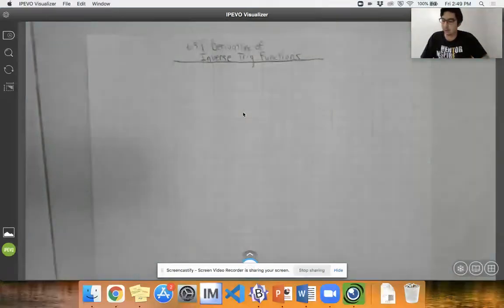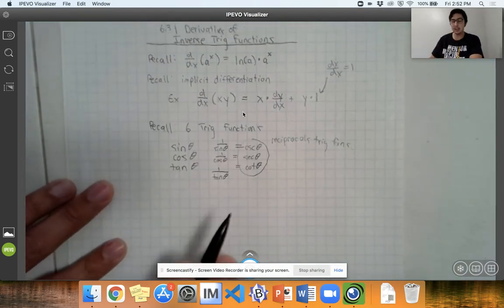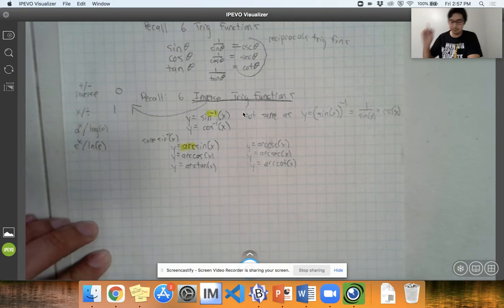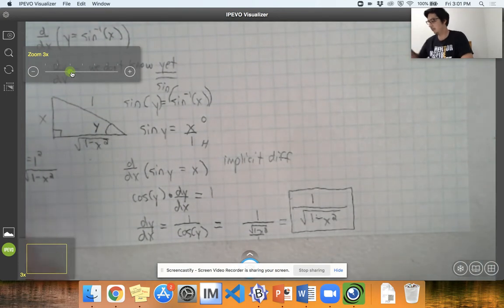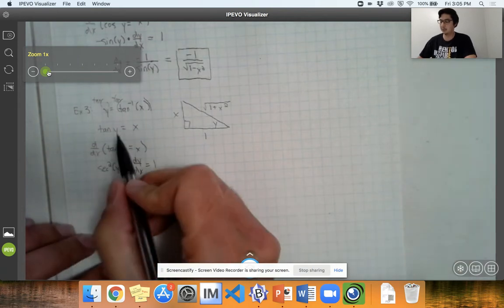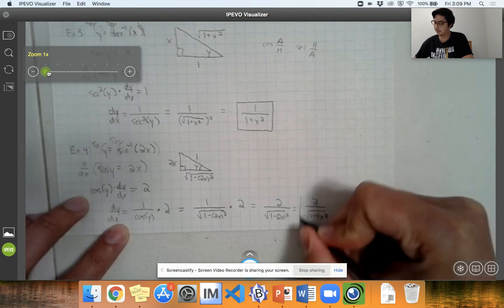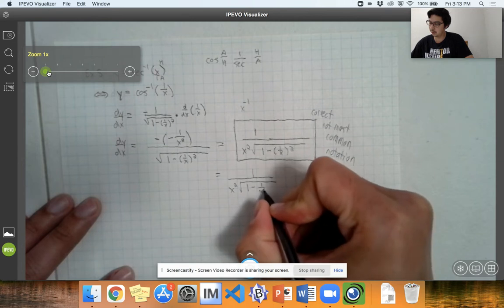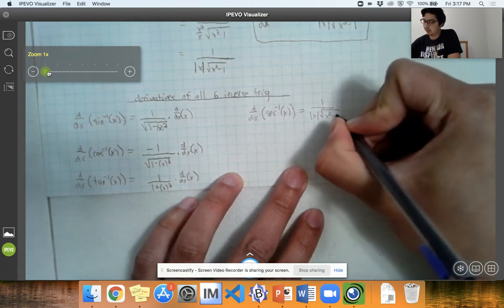6.3.1 Derivatives of Inverse Trig Functions